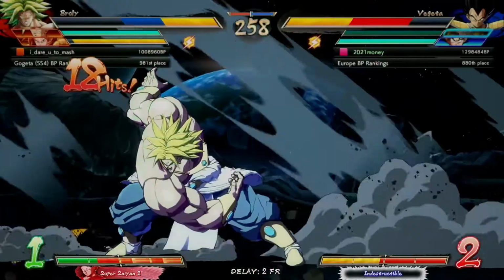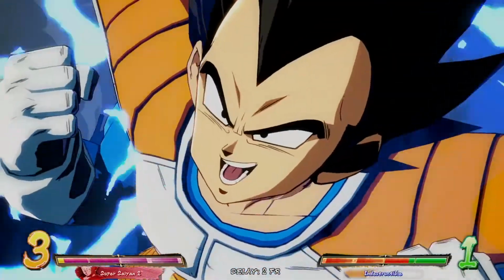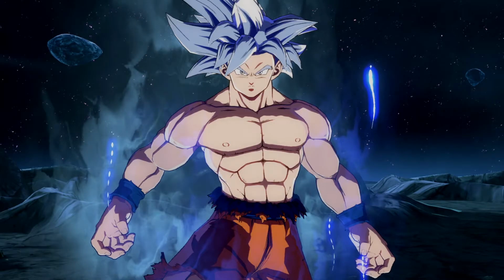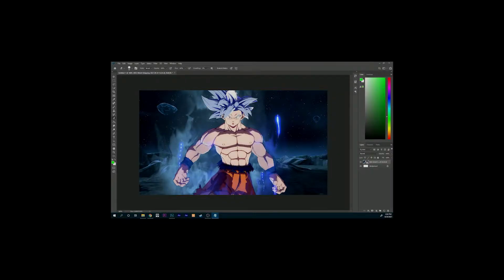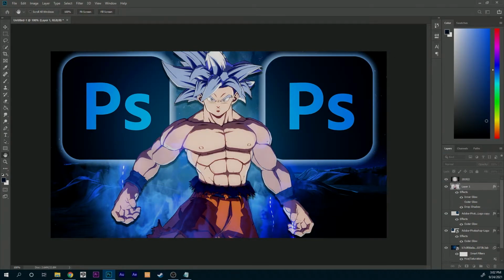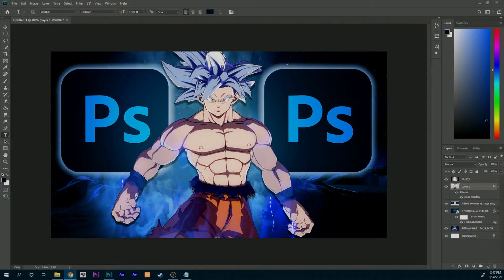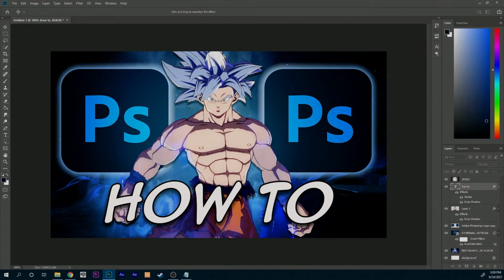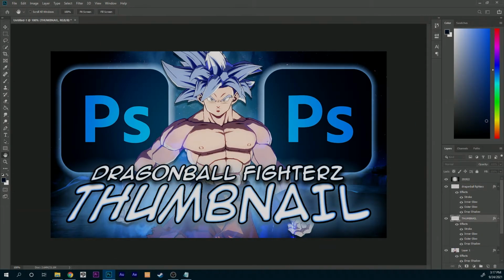How to make a Dragonball FighterZ Thumbnail! (UPDATED)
alot of things need a bit of a rework...